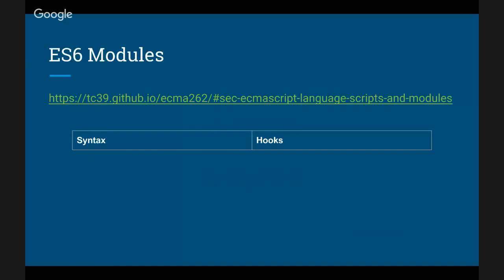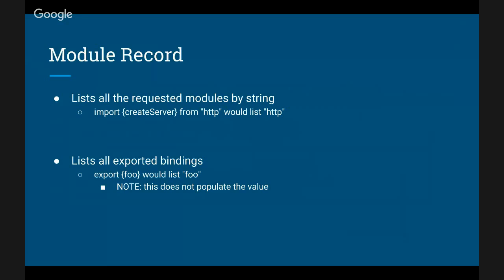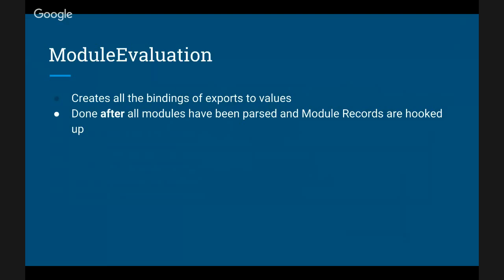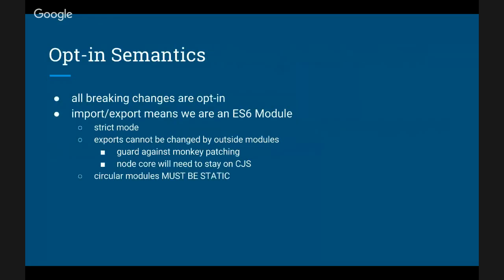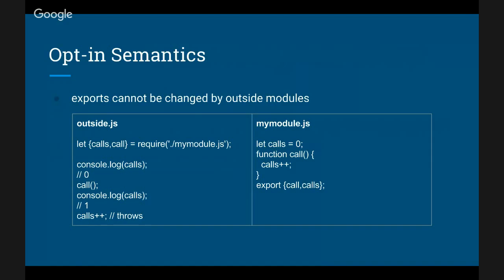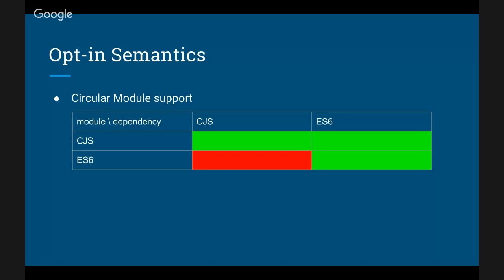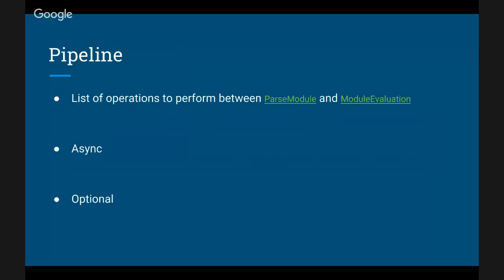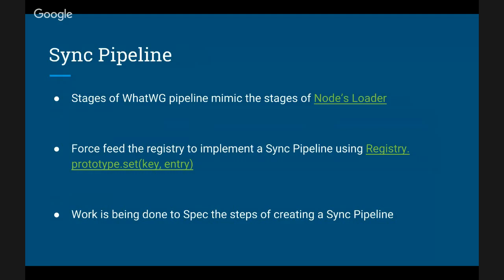Node & WhatWG Loader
Explaining how node's module system can safely interact with the WhatWG loader specification.